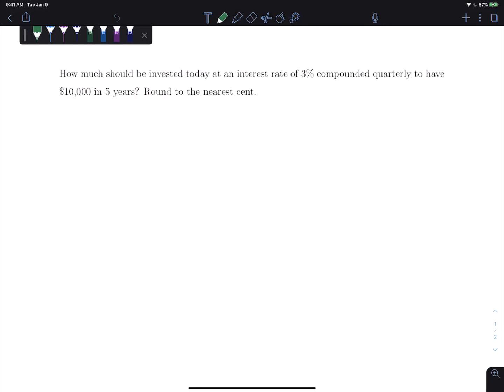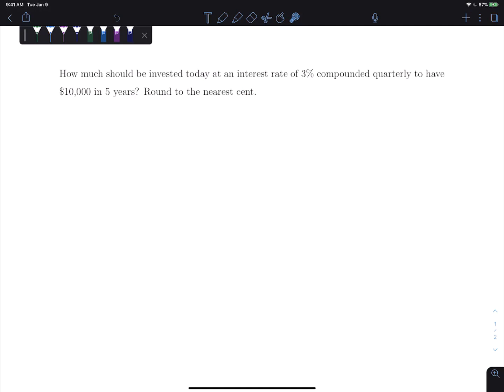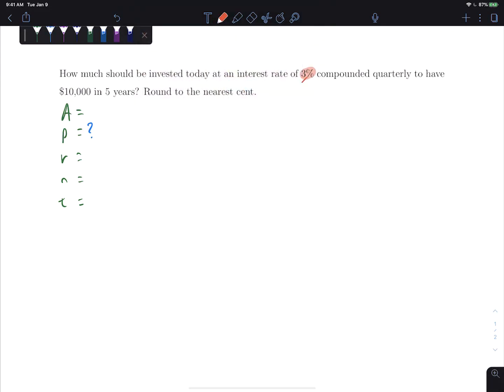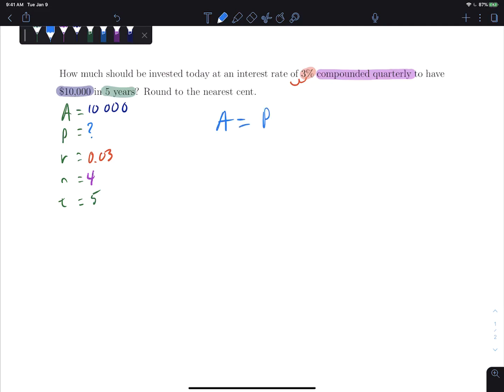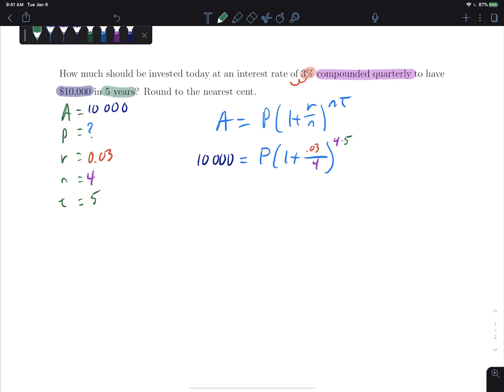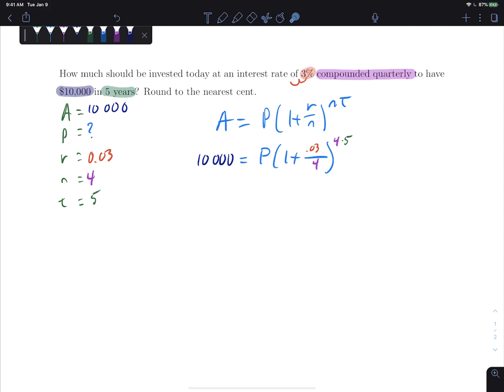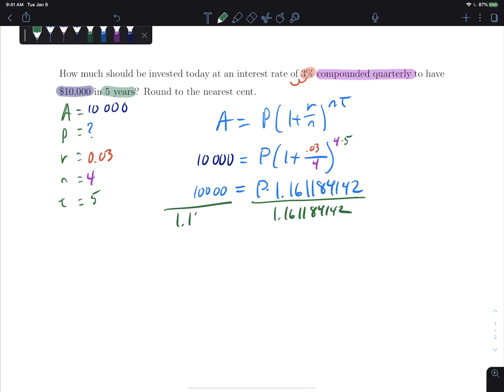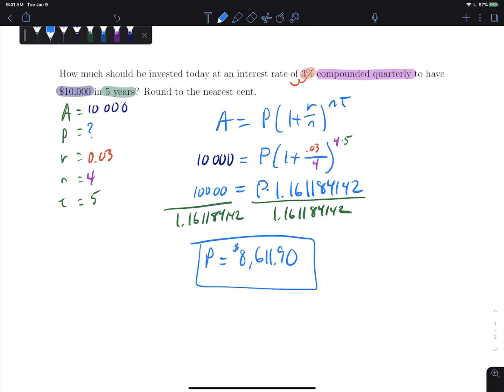1314 Un5 S2 Ex12 Compound Interest